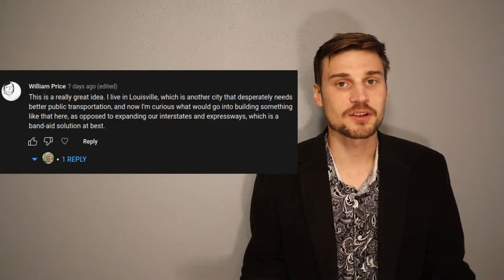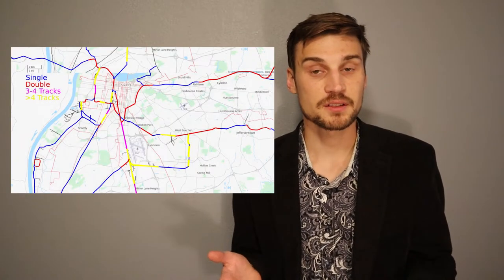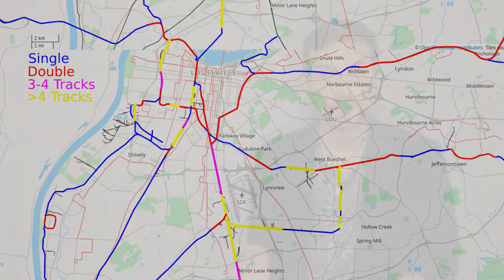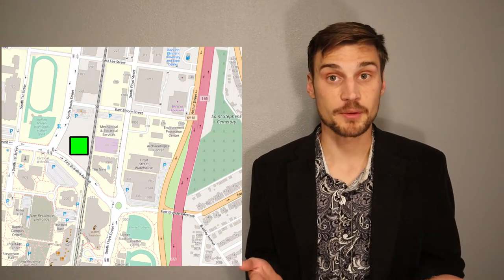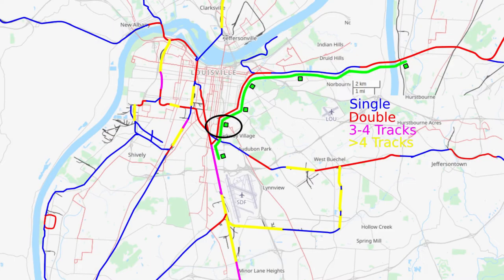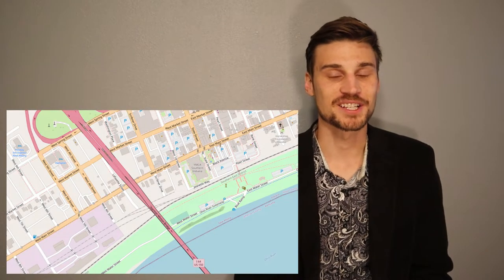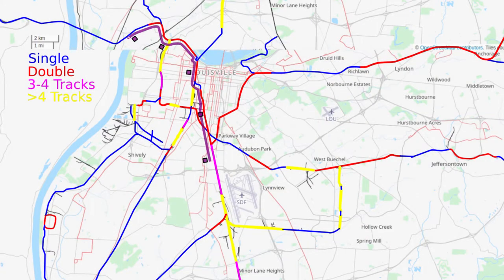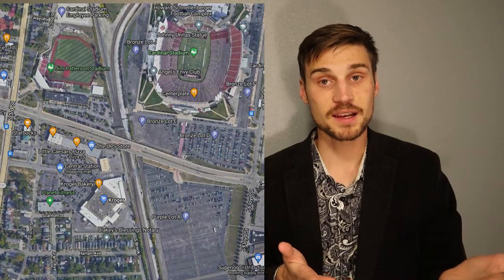Louisville Rail Transit: A Proposal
Timestamps:

0:00 Introduction
2:19 Previous Proposals
3:25 First Line
5:34 Second Line
7:19 Maintenance and Storage
8:44 Airport Extension
9:19 Cost Estimate
10:41 Conclusion

Los Angeles Traffic Jam from UCLA archives and appears in the public domain

Image of Andy Beshear by Kentucky National Guard and appears in the Public Domain